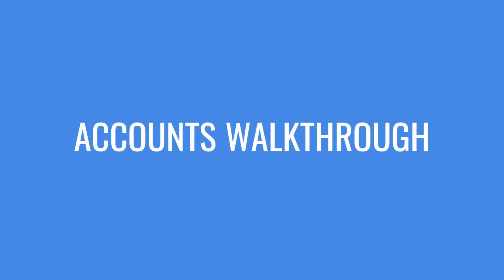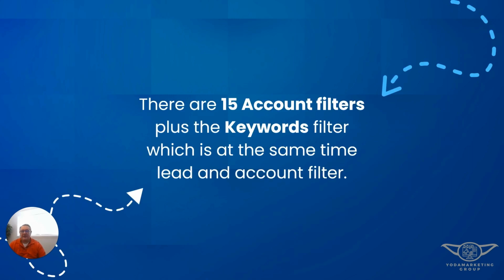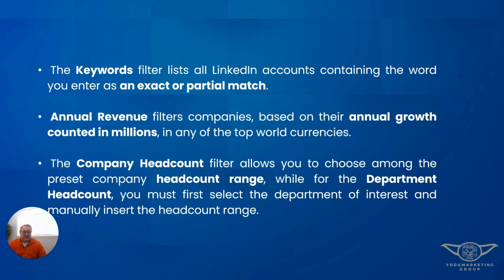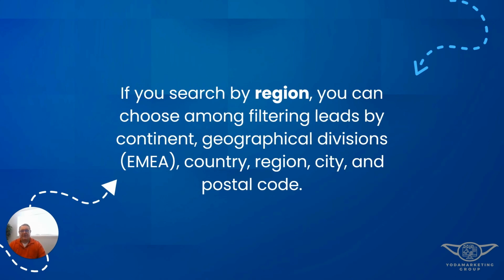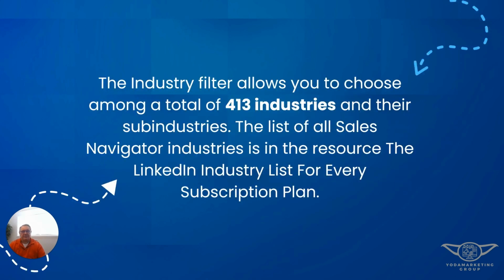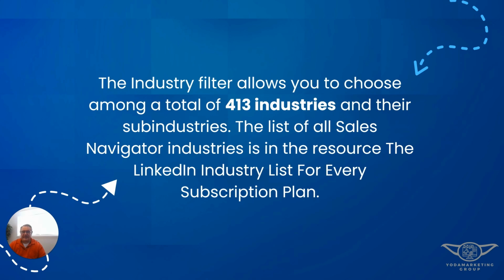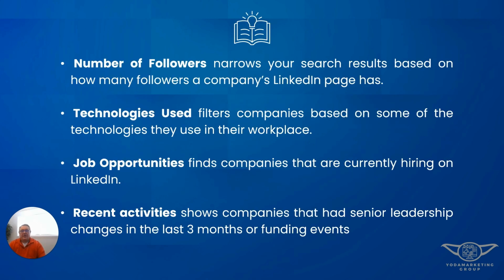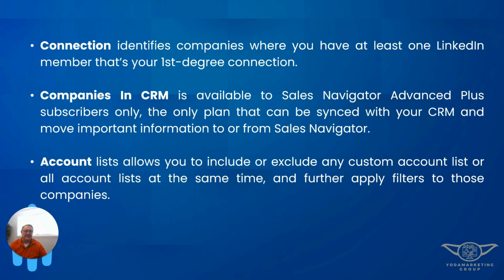Navigating Success: A Comprehensive Accounts Walkthrough on LinkedIn Sales Navigator! 🚀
In this segment of our extensive guide, we dive into the intricate details of navigating the Accounts section in LinkedIn Sales Navigator. Whether you're a seasoned professional or a LinkedIn enthusiast, mastering these features is essential for targeted and impactful prospecting.

📚 Key Features Explored:
1️⃣ Account Management: Learn how to efficiently organize and manage your target accounts for strategic engagement.
2️⃣ Updates and Insights: Harness real-time updates and insights to stay informed about your target companies.
3️⃣ Advanced Search for Accounts: Unlock the power of advanced search filters to pinpoint the right accounts for your business.

Ready to revolutionize your Sales Navigator experience? This walkthrough video is your gateway to seamless and effective account navigation.